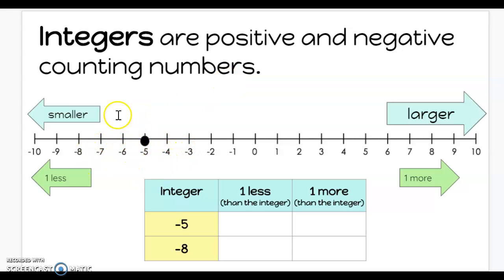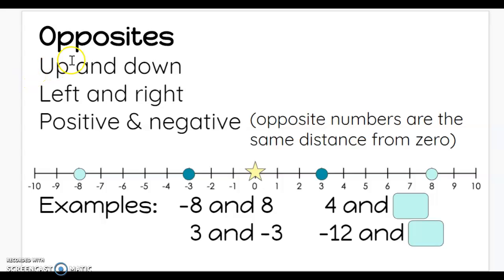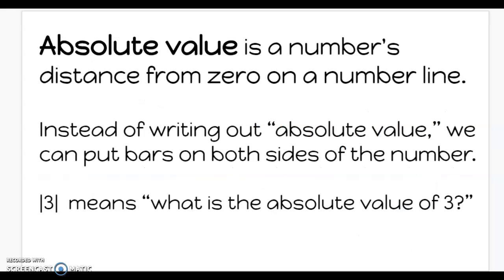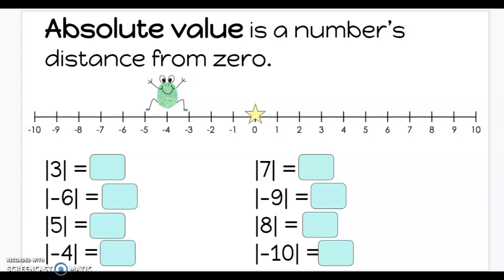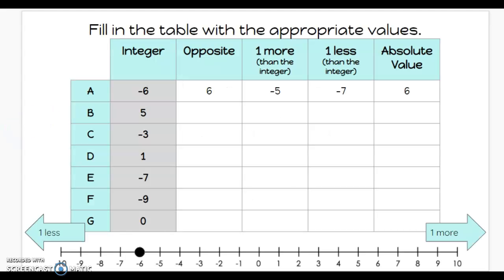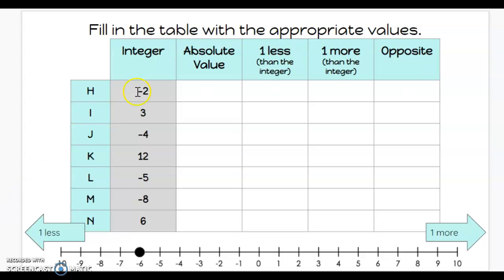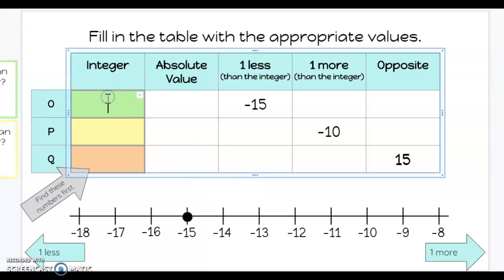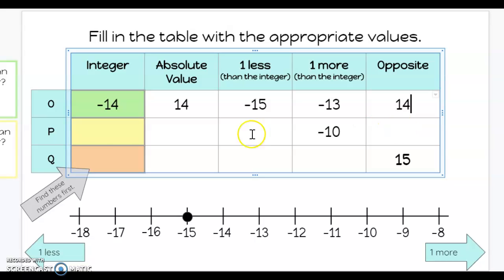Recording #147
w14 Avalue